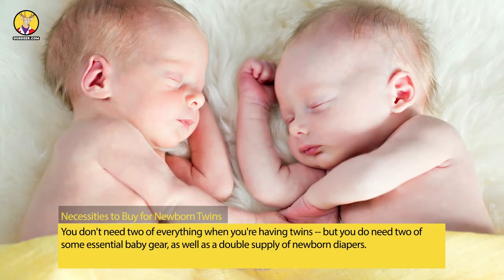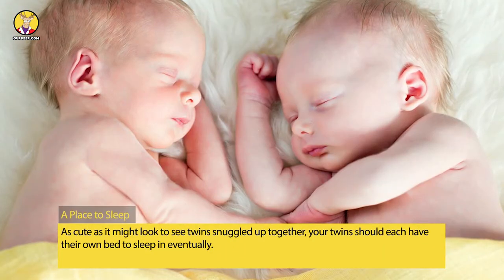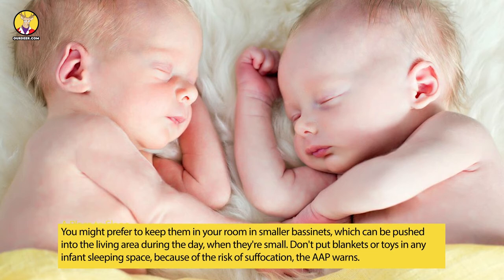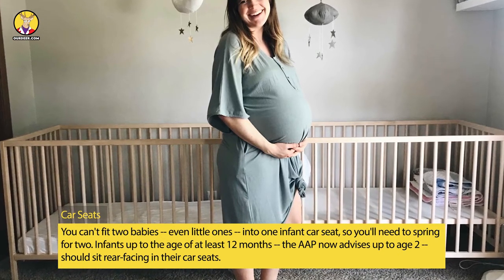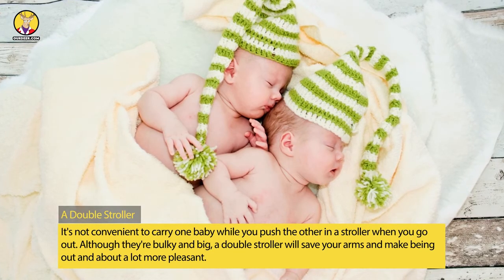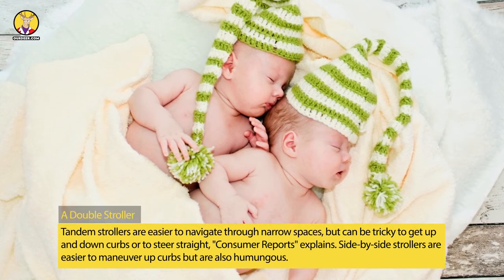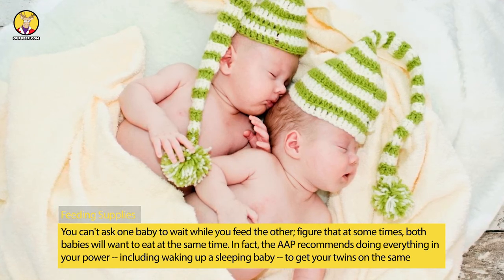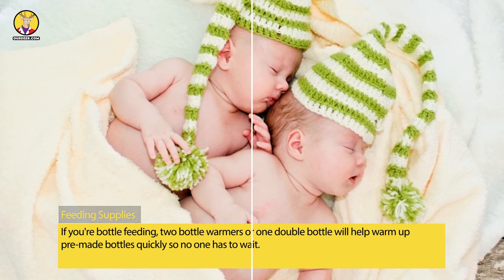Necessities to Buy for Newborn Twins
You don't need two of everything when you're having twins -- but you do need two of some essential baby gear, as well as a double supply of newborn diapers.